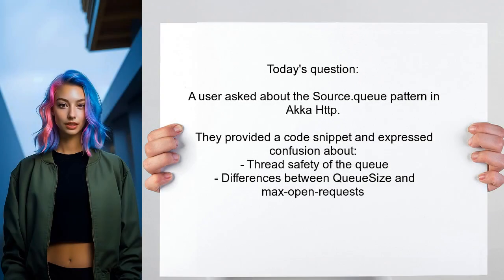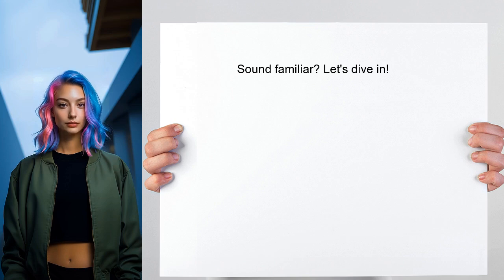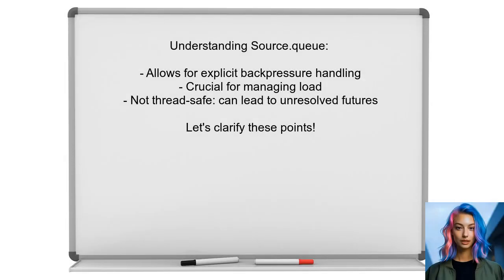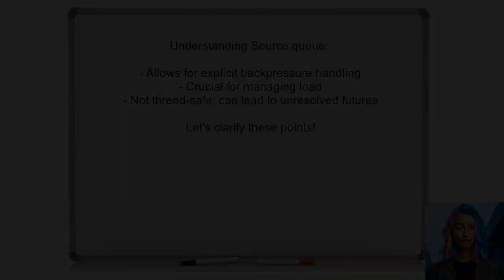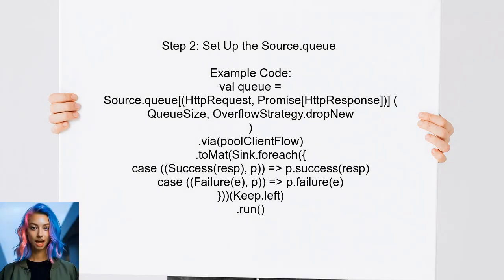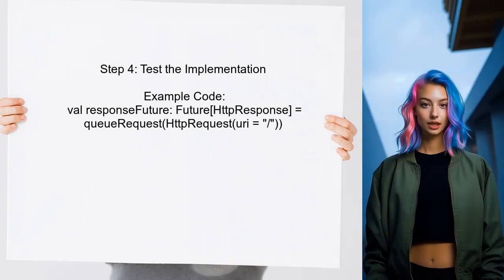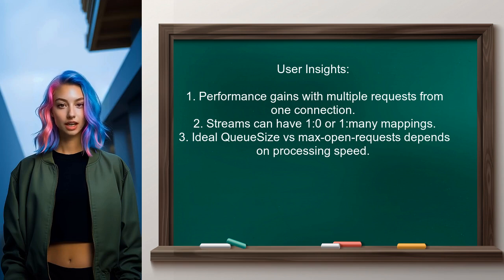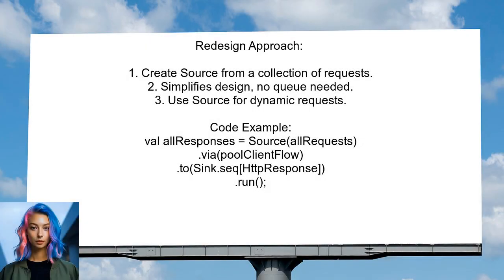Mastering Akka HTTP: Host Level Client-Side API Source.Queue Pattern Explained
In this video, we delve into the powerful world of Akka HTTP, focusing on the Host Level Client-Side API Source.Queue Pattern. As we explore this advanced pattern, you'll learn how to effectively manage asynchronous requests and responses, ensuring smooth communication between your client and server. Whether you're a seasoned developer or just starting with Akka, this tutorial will equip you with the knowledge to enhance your applications' performance and scalability. Join us as we break down the concepts and provide practical examples to help you master this essential aspect of Akka HTTP.

Today's Topic: Mastering Akka HTTP: Host Level Client-Side API Source.Queue Pattern Explained

Related to: akkahttp, client-sideapi, sourcequeuepattern, masteringakka, akkatutorial, reactiveprogramming, scala, akkastreams, webdevelopment, apidesign, concurrency, asynchronousprogramming, softwarearchitecture, performanceoptimization, akkahttpexamples, akkahttpbestpractices, distributedsystems, event-drivenarchitecture,